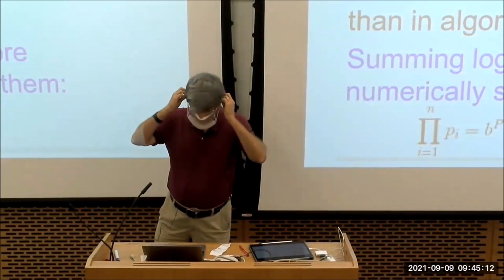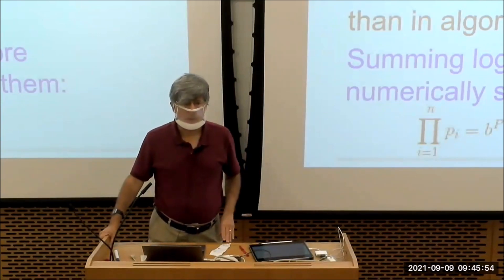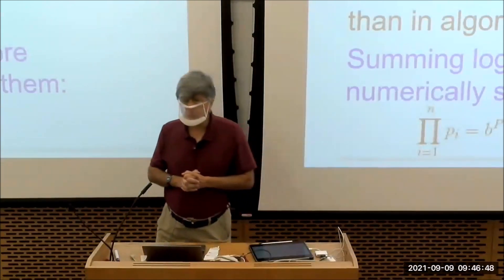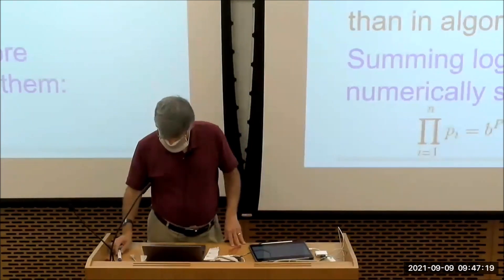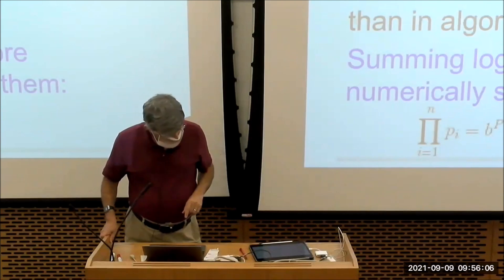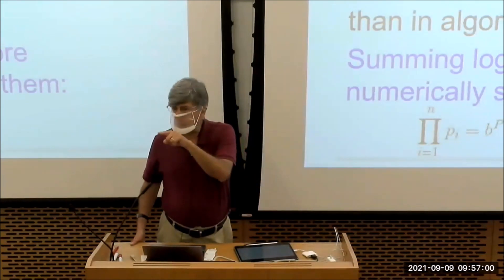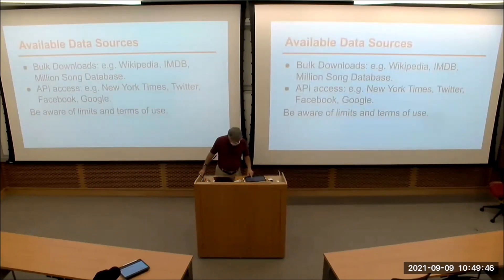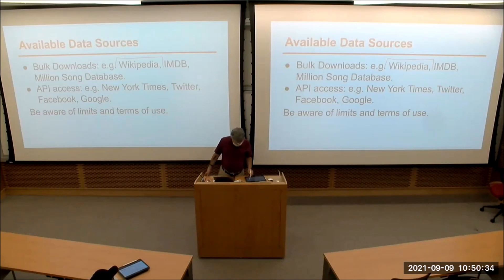CSE 519 --- Lecture 5: Correlation (Fall 2021)